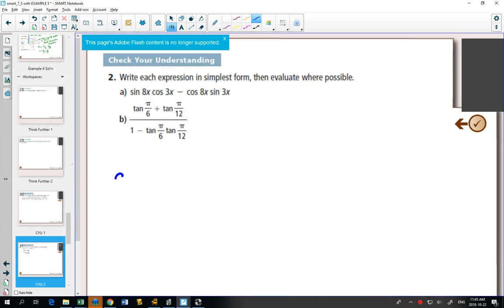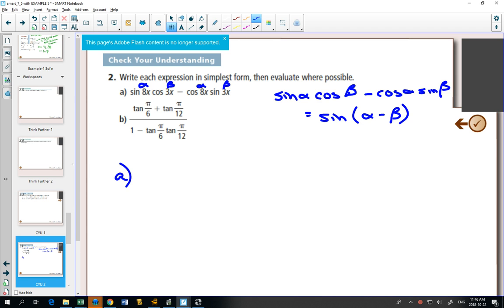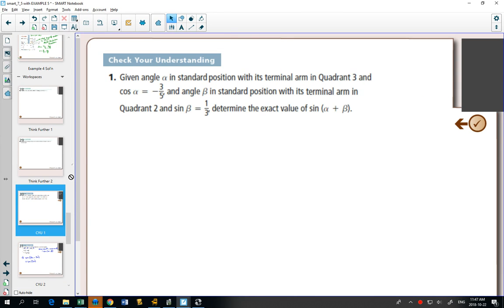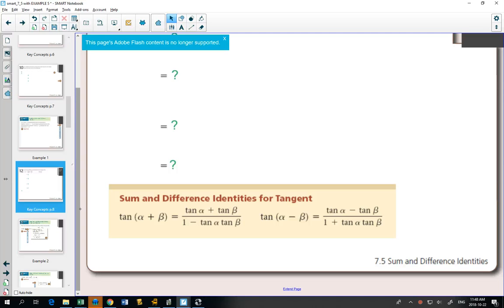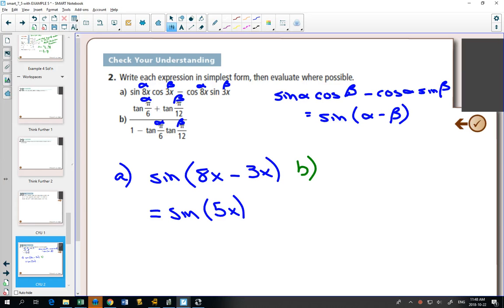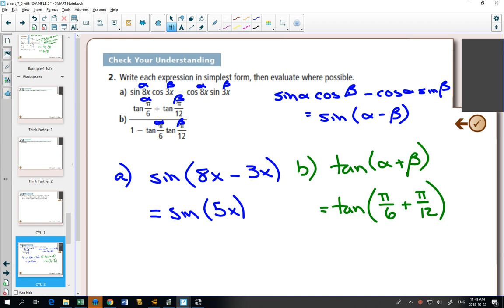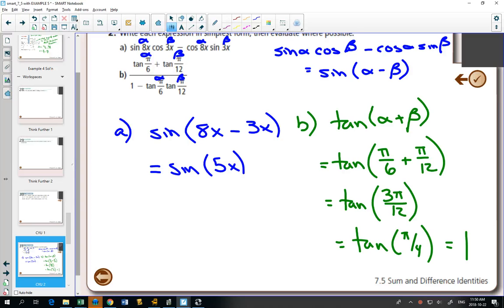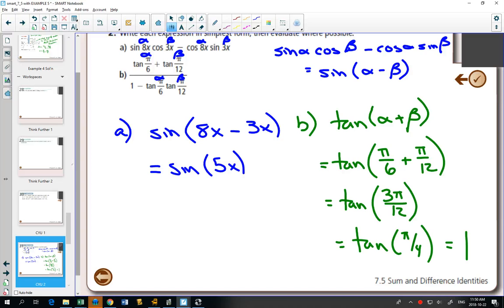40SP 7 5 Example 2